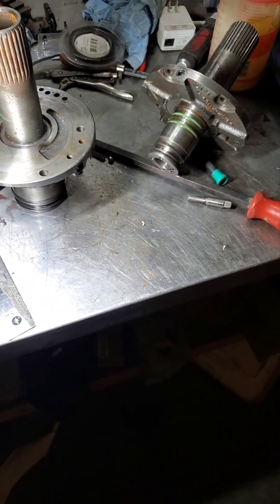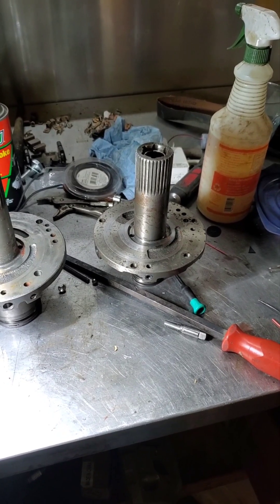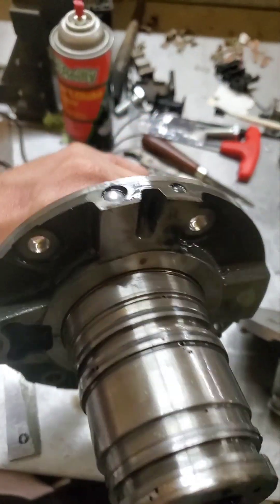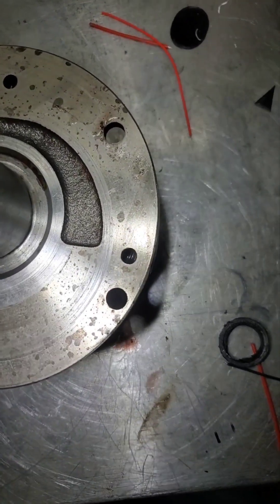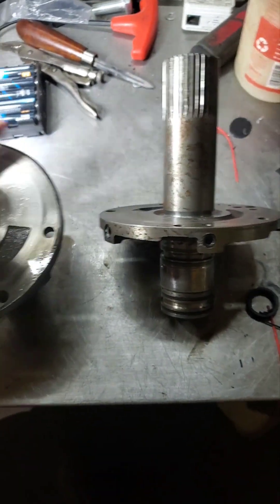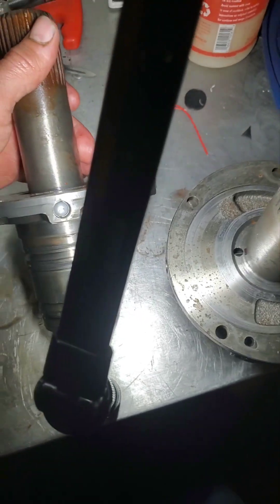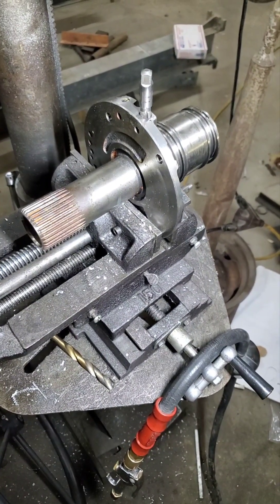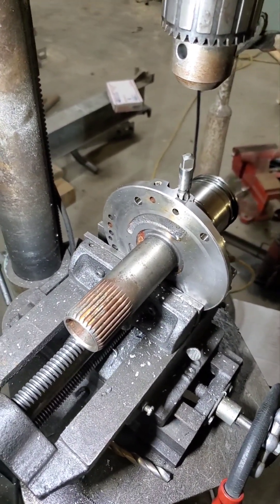c4 aod stator support checkball removal modification